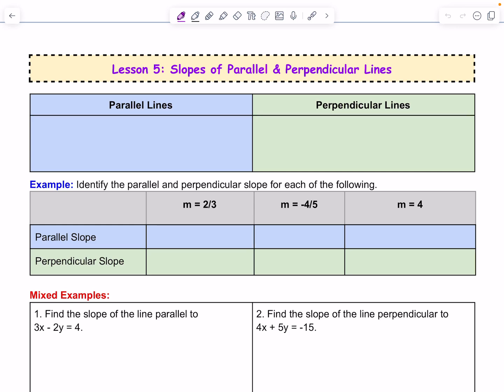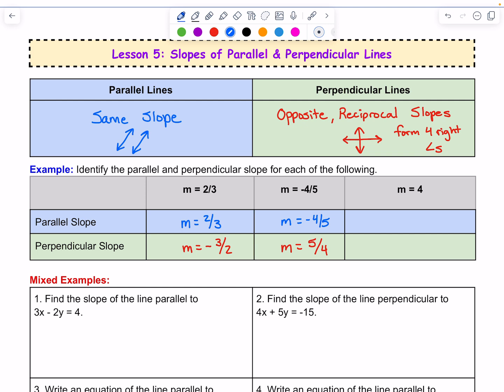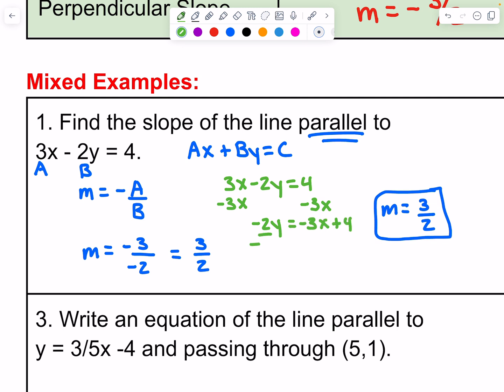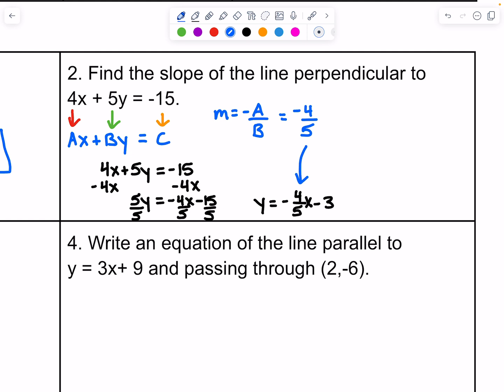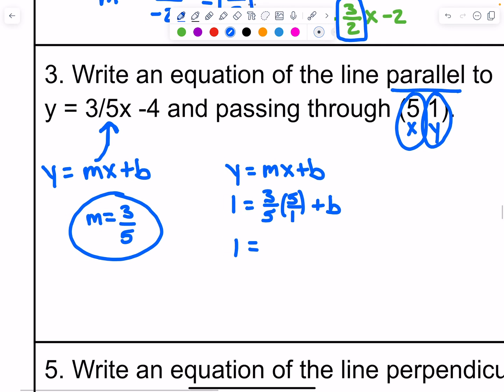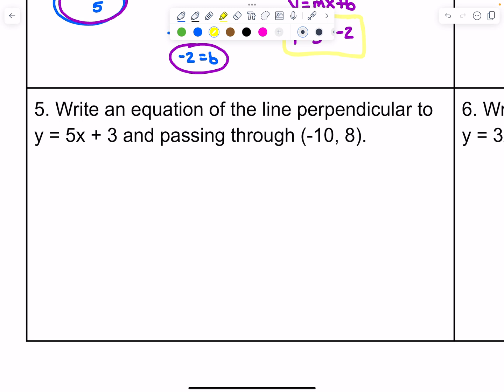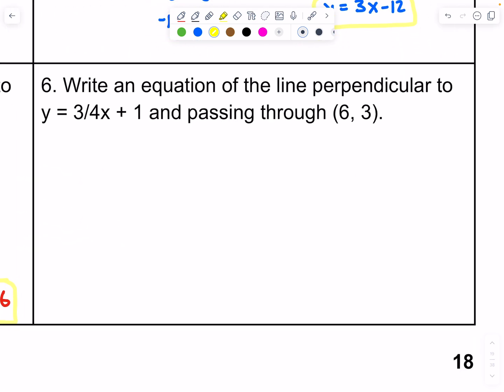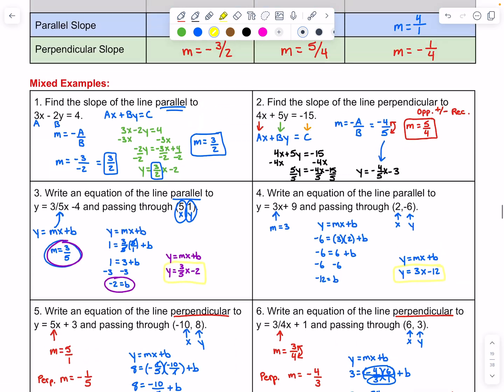Parallel & Perpendicular Lines